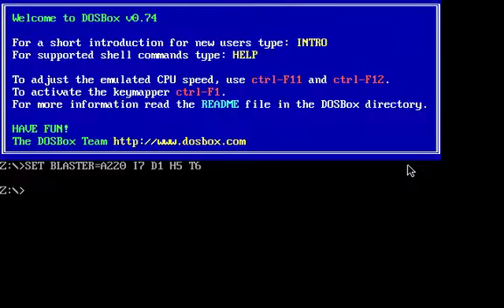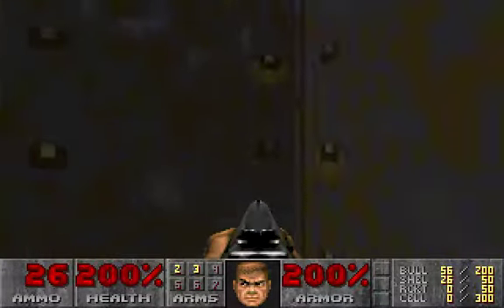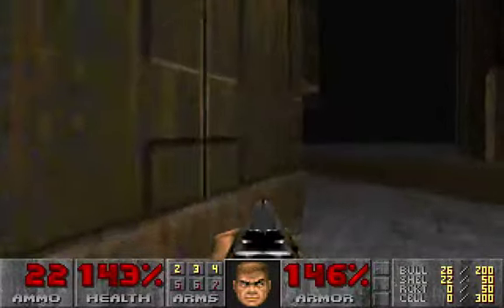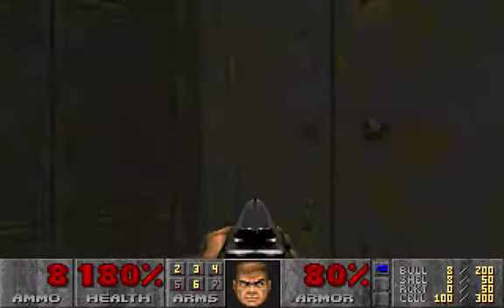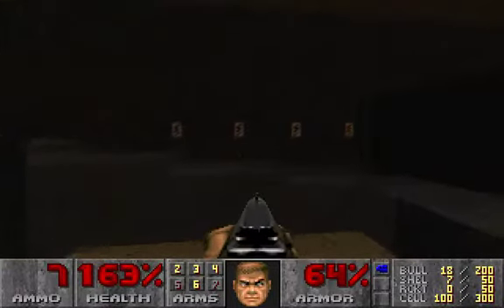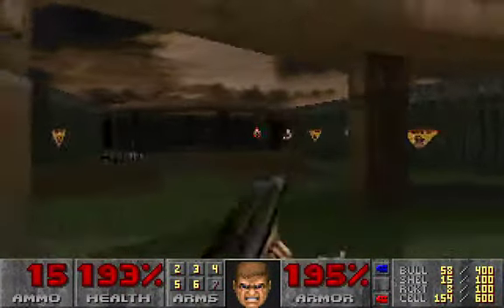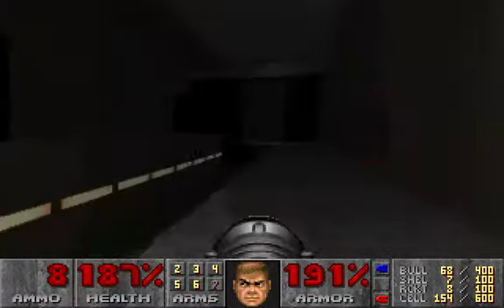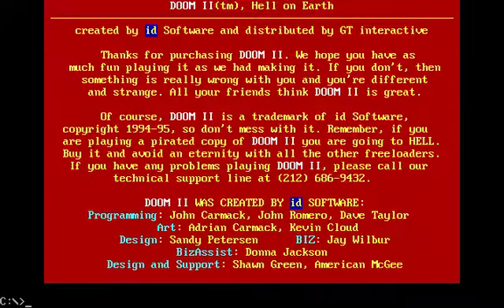MAP06 100% Walkthrough of Doom 2 for pistol starters